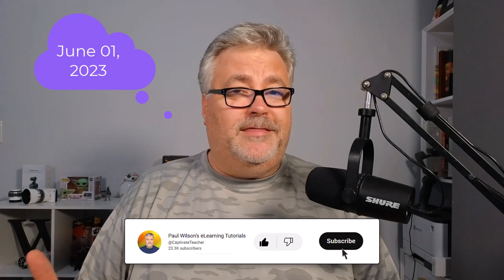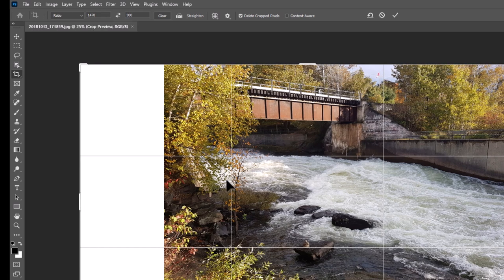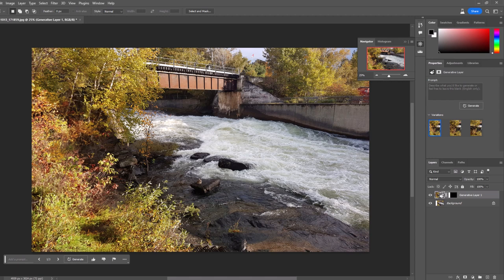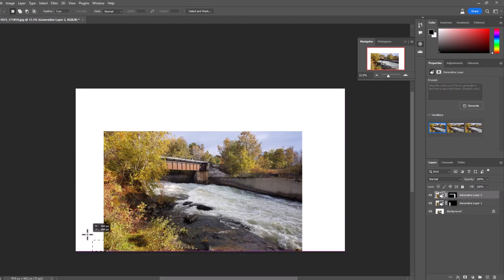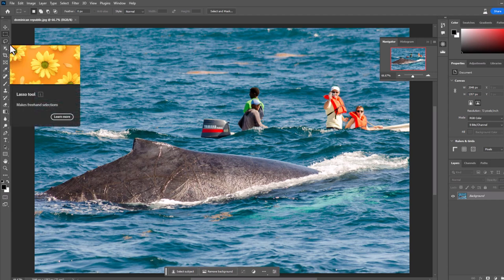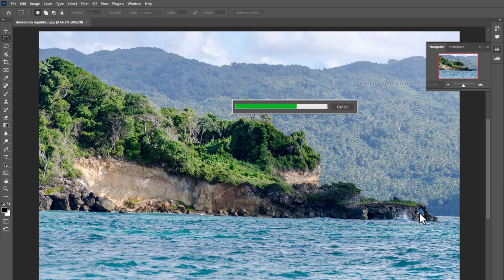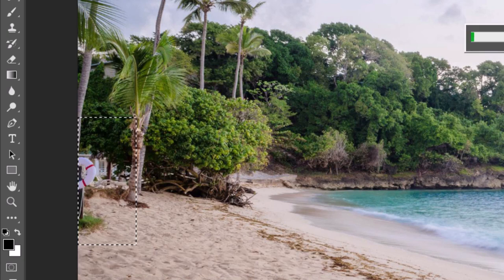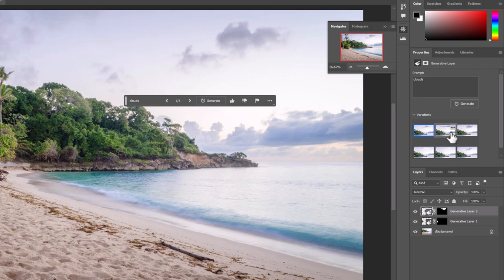Generative Fill In Adobe Photoshop: Your Way To Faster Editing!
In this video, I share the new Generative Fill feature in the beta for Adobe Photoshop. If you are a Creative Cloud subscriber designing and developing eLearning with Adobe Captivate, download the beta while this feature is unlimited.
00:00 Introduction
01:05 How to get the beta
01:48 Generating what wasn't there before
07:13 Easily removing stuff from a photo
08:39 Easily add stuff that wasn't there
10:22 Another example of removing